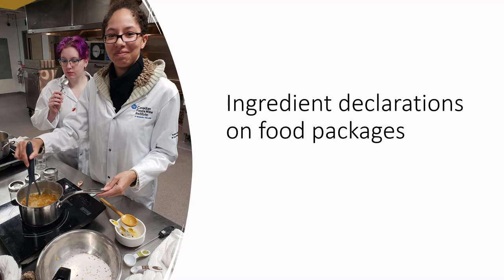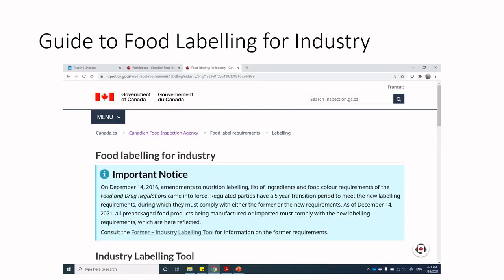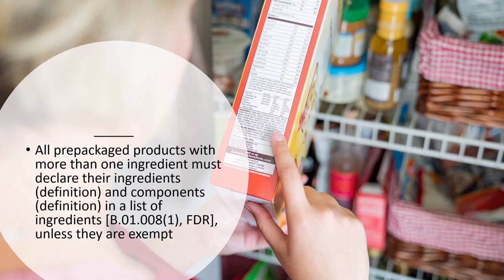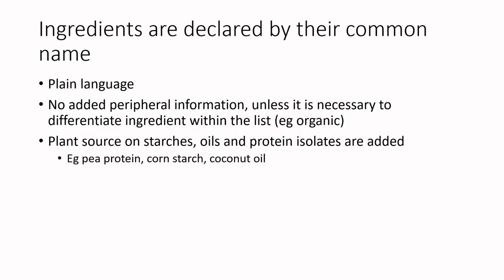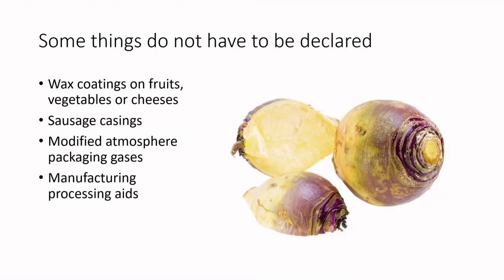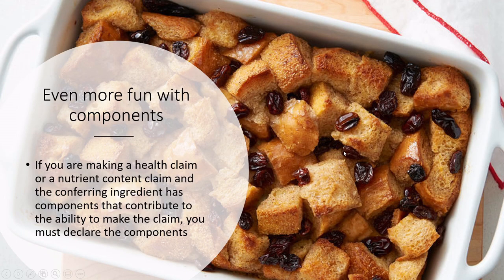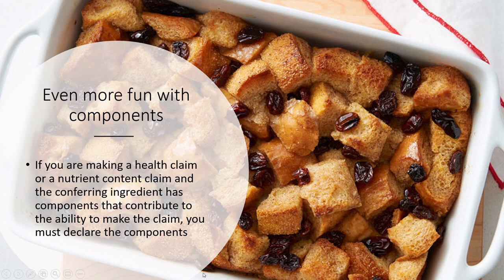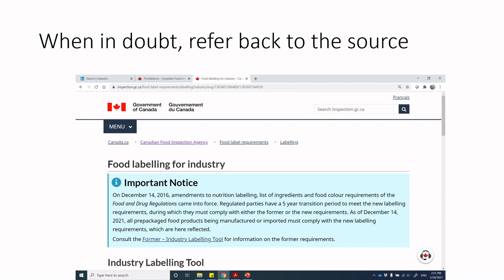Let's Learn Food Science - Ingredient declarations on food packages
At the end of this video you will be able to:
-Create a basic ingredient declaration based on percent weight of ingredients within a product
-Apply component labelling to ingredients
-Apply sugars grouping within the labelling
-Identify which ingredients are exempt from component labelling

We are working from the CFIA Guide to Food Labelling for Industry section on Manner of Declaring Ingredients: